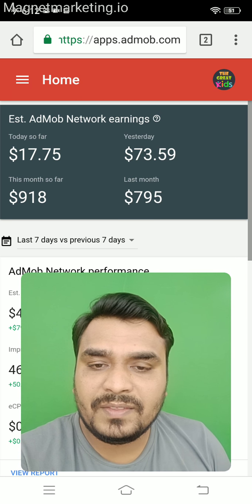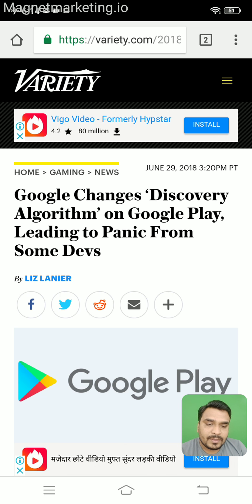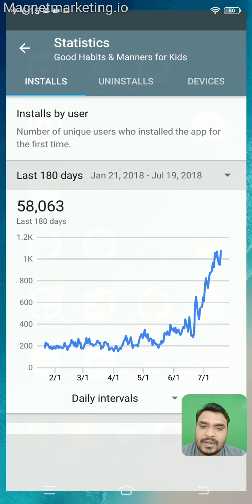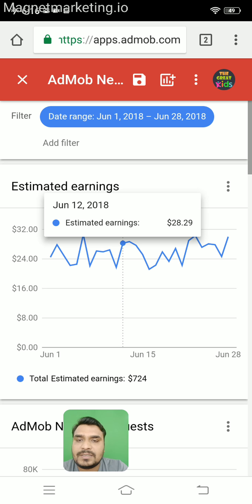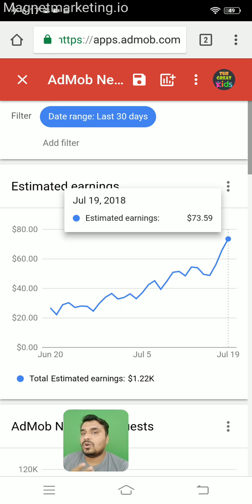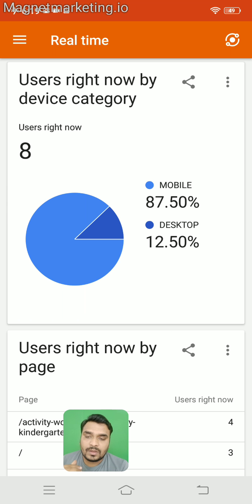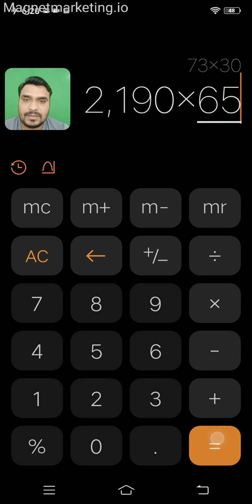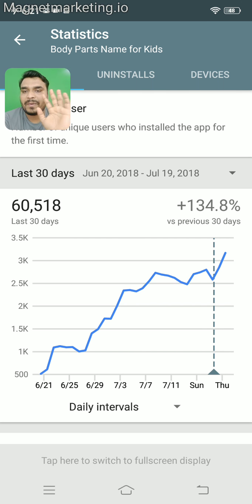Ad Mob Revenue increased to 3x (Rs. 145000/mo) - Digital Marketing Case Study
How Google algorithm took my Ad Mob Revenue to 3x (Aprox Rs. 1,40,000 / mo)
Have a look at my income from Ads.
Key take away - "Content is King, but engagement or conversion is the queen".